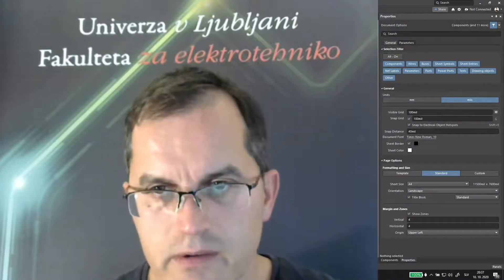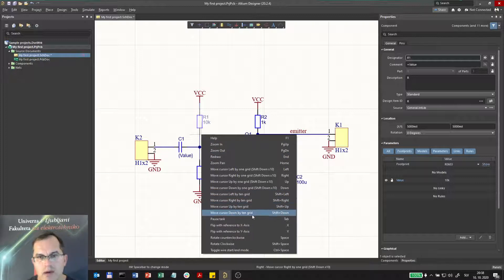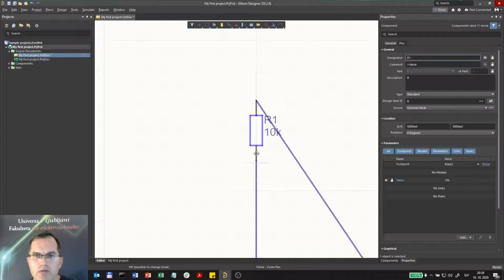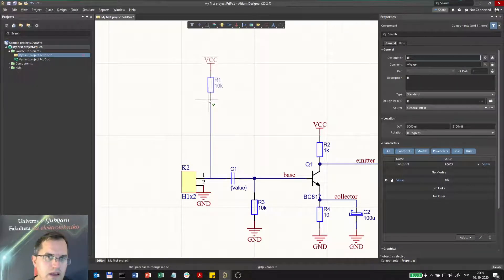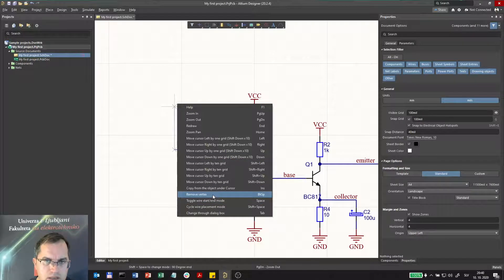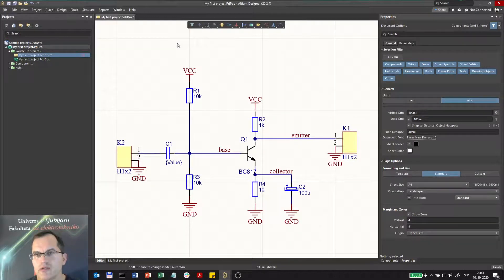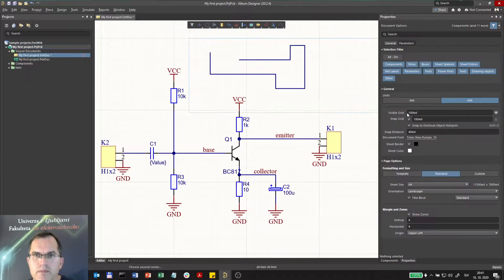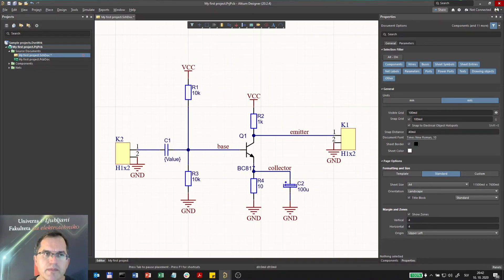Altium intro #08: Shortcuts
A quick recap of all important shortcuts in schematic editor.